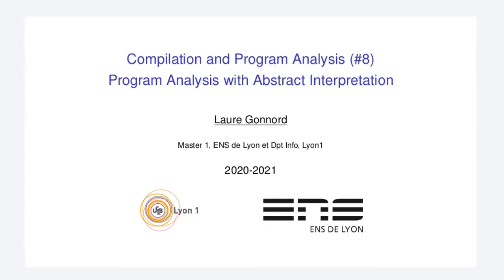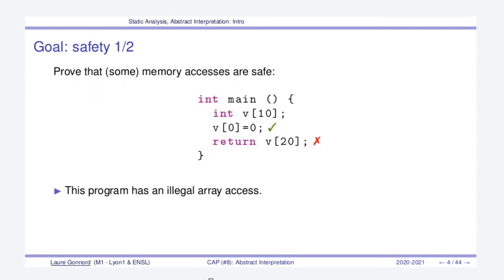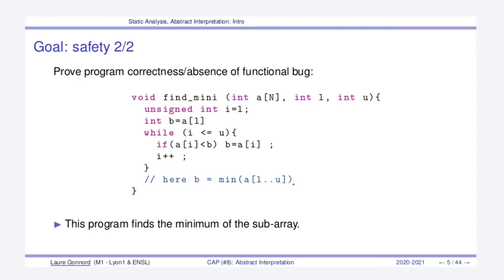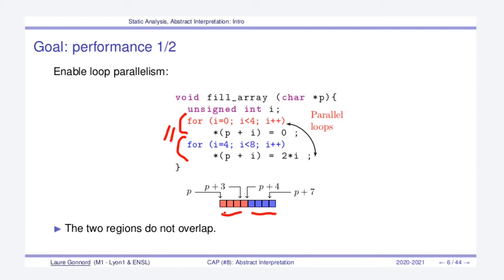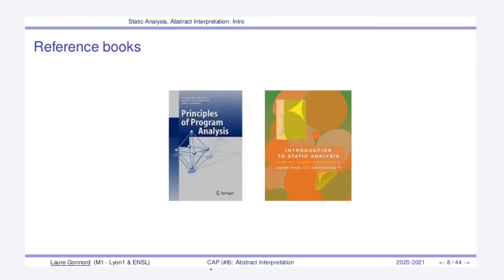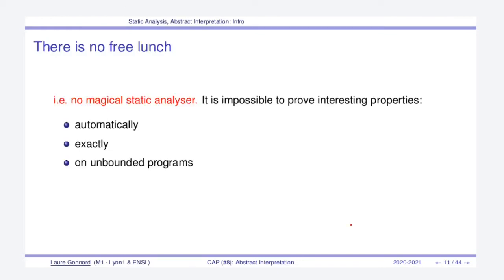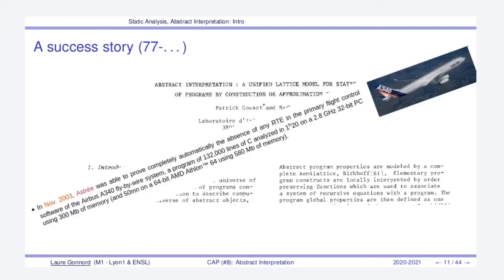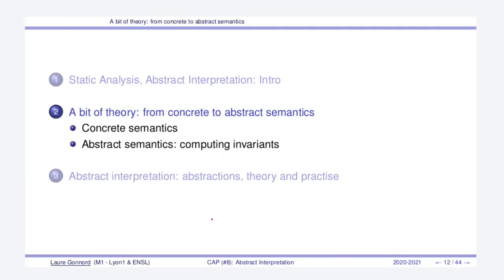Abstract Interpretation (Intro) - Master Course Compilation & Prog Analysis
Abstract Interpretation : Intro
Language : English
Author: Laure Gonnord